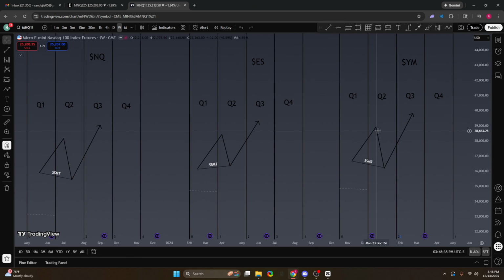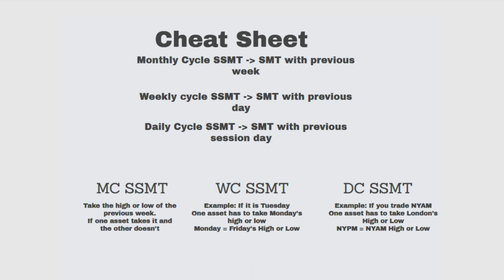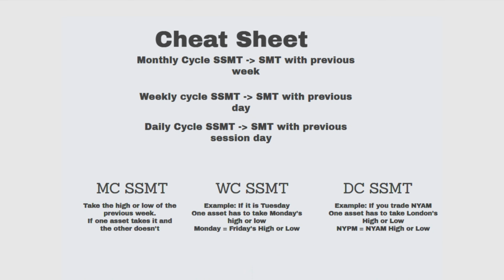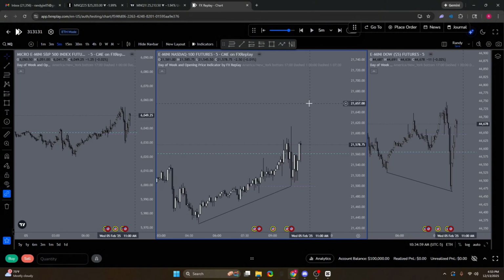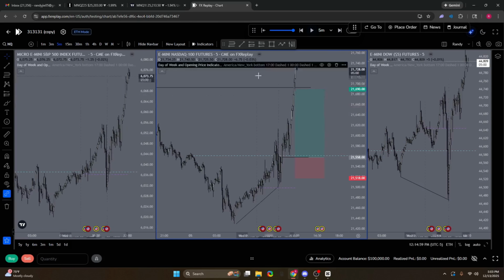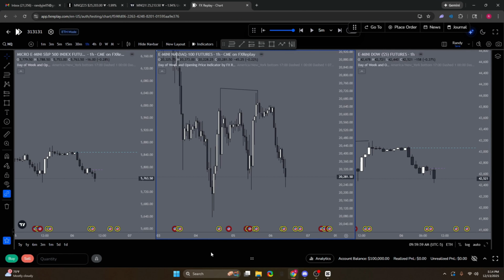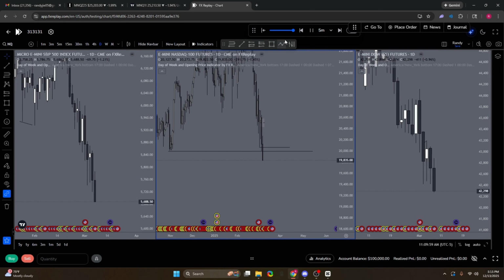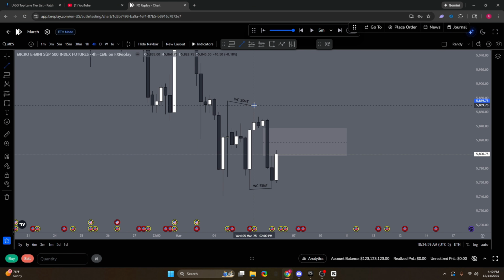You need this part of your strategy (Explaining SSMTs)